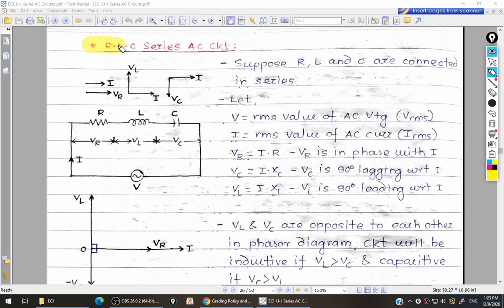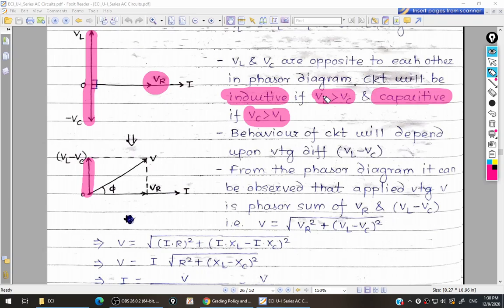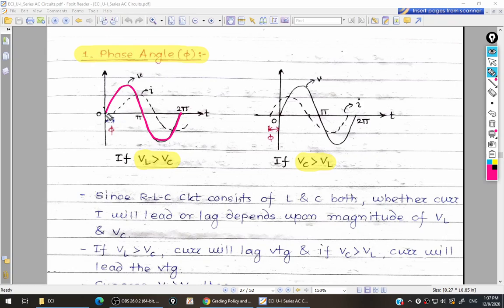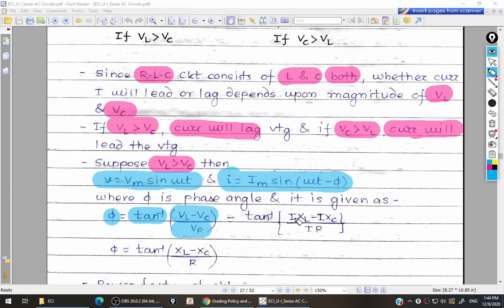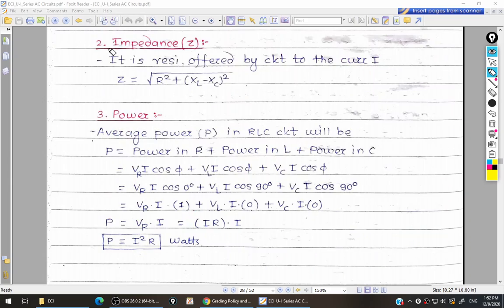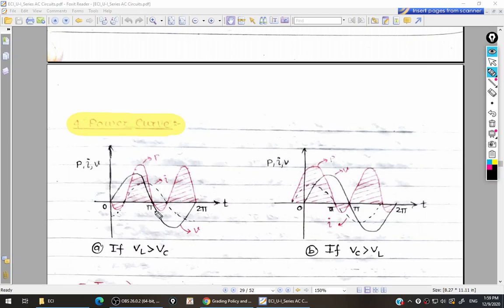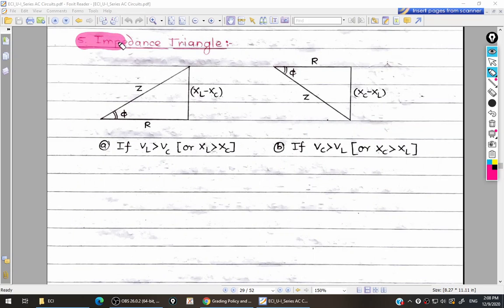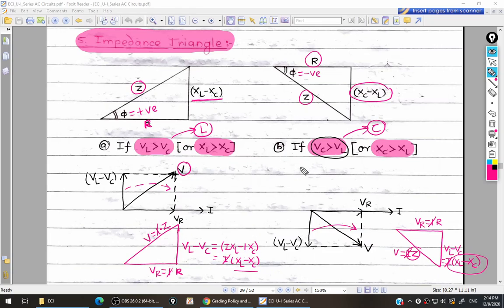Single Phase Series R-L-C Circuit (English)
This video explains various parameters related to Single Phase Series R-L-C Circuit in a very simplest manner.